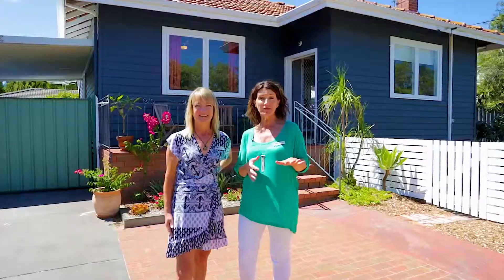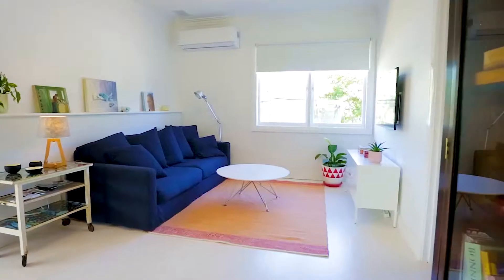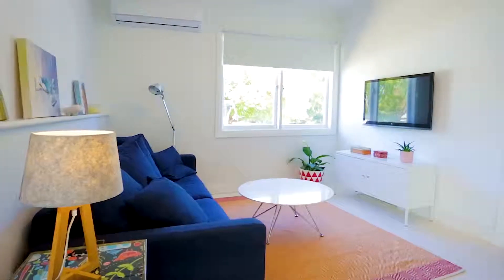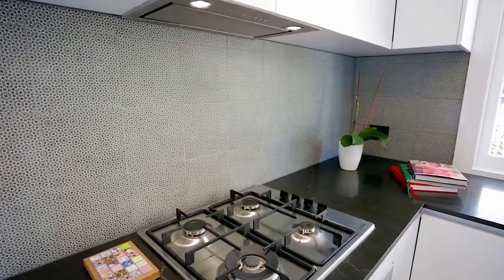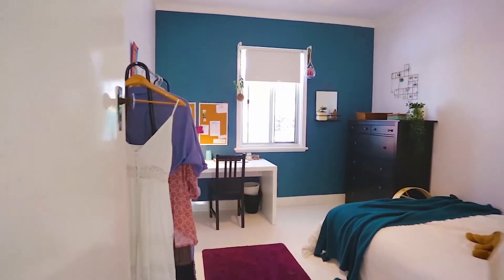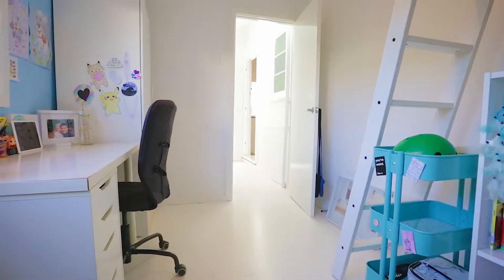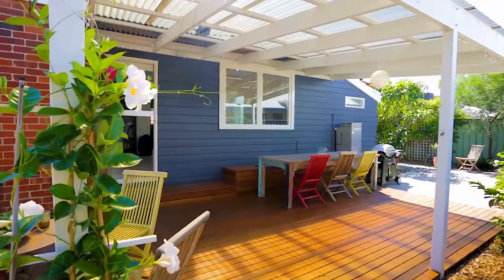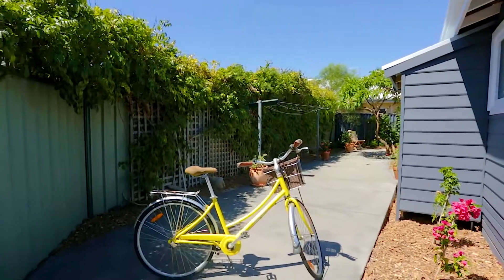Crib Creative presents 1 Sumpton Street, Hilton